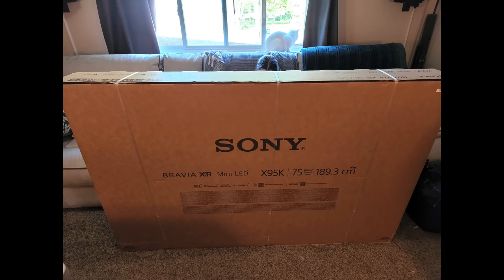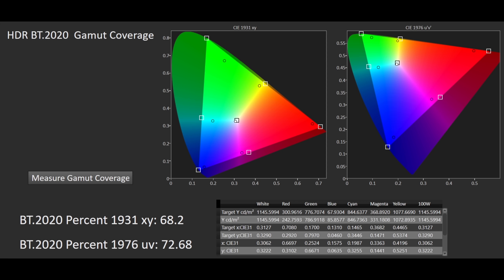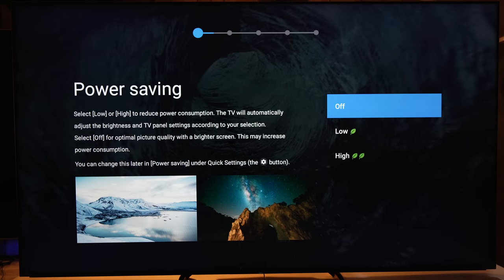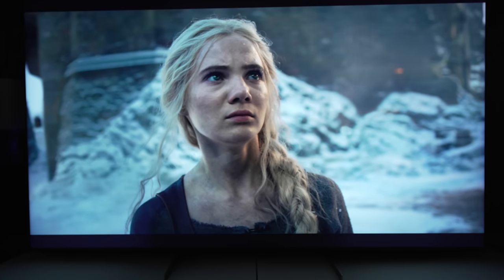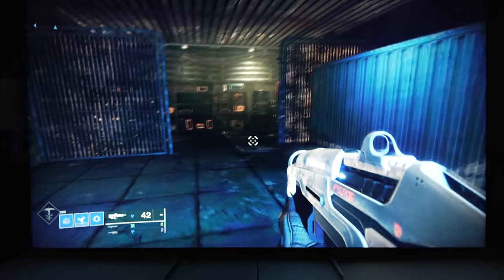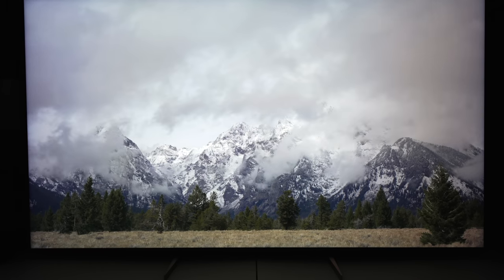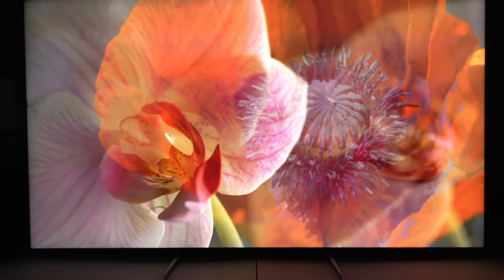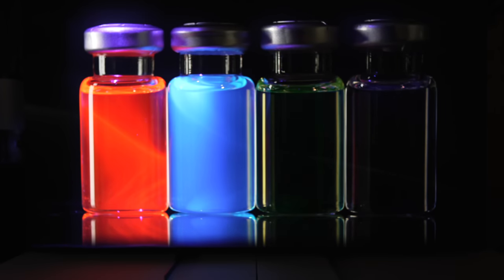Sony X95K Mini LED Review | Backlight Master Drive | Unboxing And Setup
Measurements and calibration done with Portraitdisplays Calman software.

Sony X95K 75"
LG G2 65" OLED
Samsung QN90B 65"
Sony A80J 77" OLED
Sony A90J 55" OLED
LG C1 48" OLED